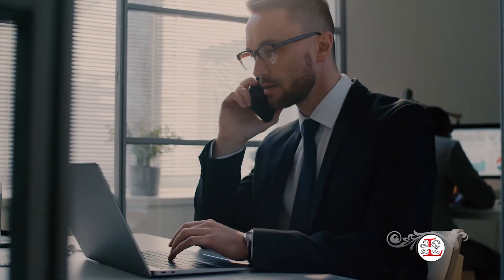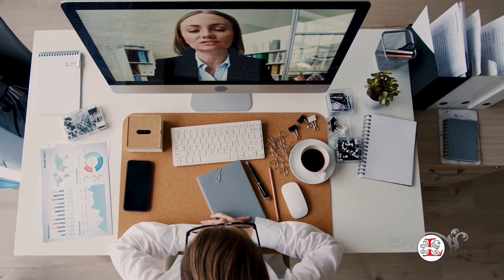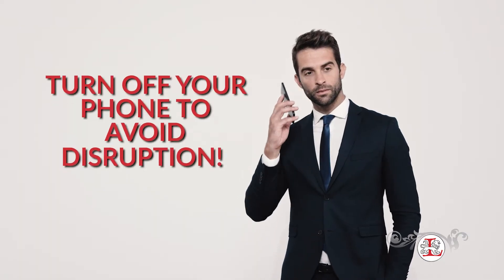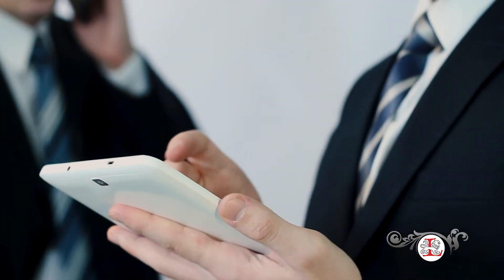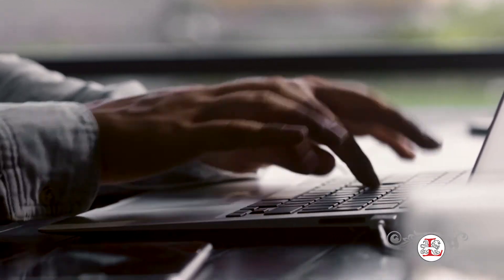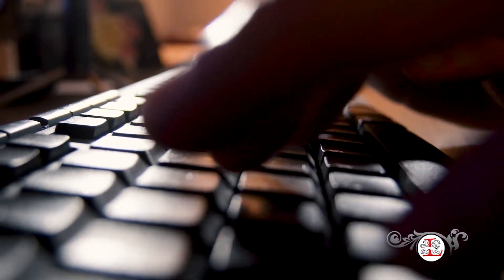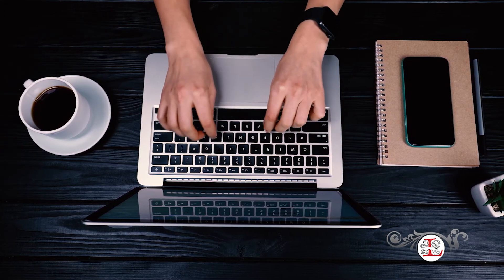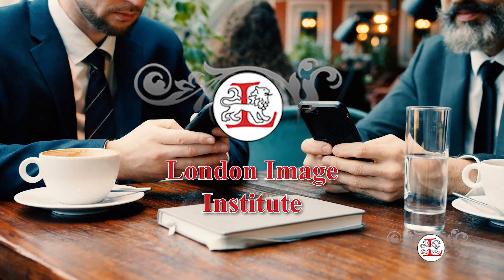Tech Etiquette in a Professional Setting | London Image Institute!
It goes without saying that innovations like the internet, cellphones, and personal computers have shaped our current world. Especially when it comes to the corporate world and how business is taken care of throughout hundreds of industries.

Here are two categories of technology etiquette that will help you have the best manners and etiquette when using technology in a professional setting.